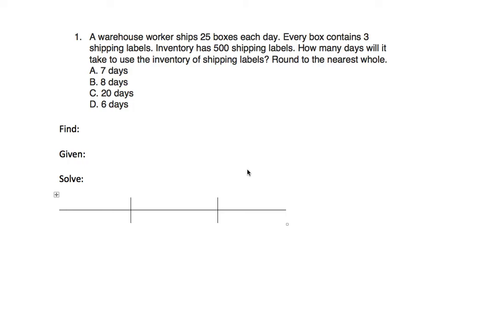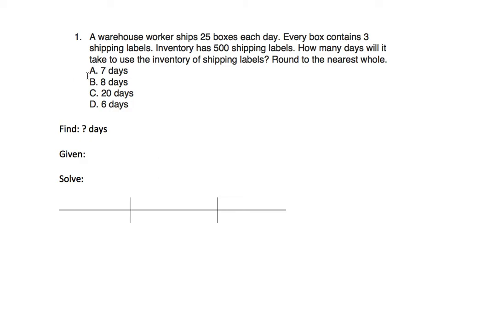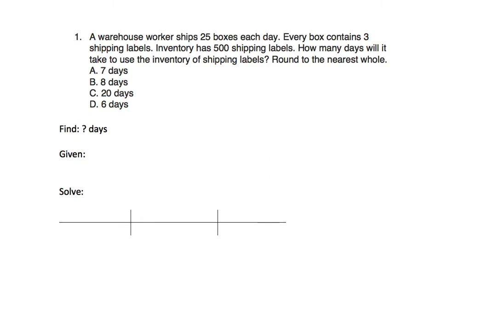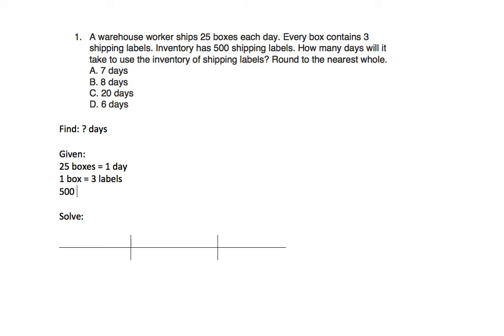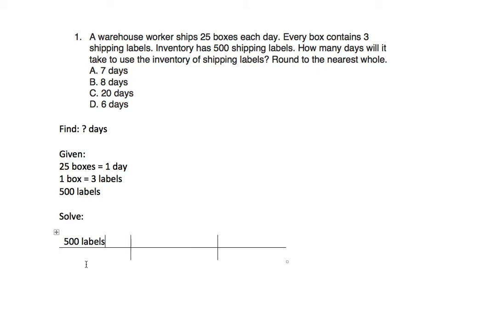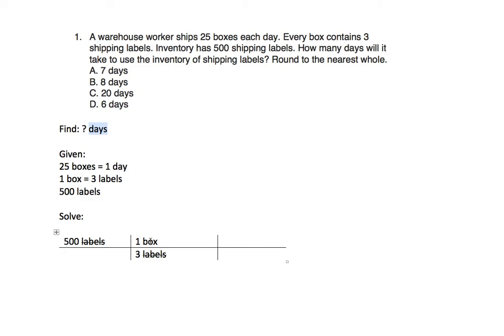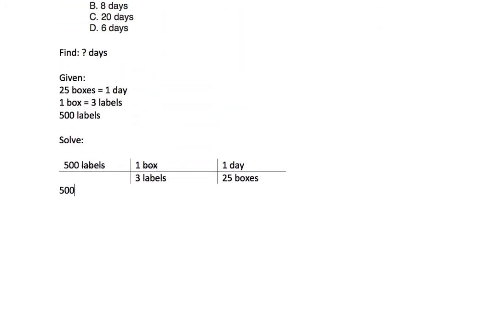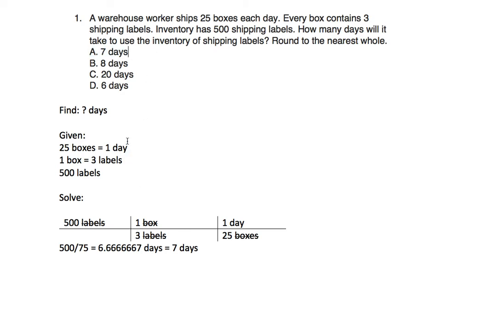word problems multi step #1 labels